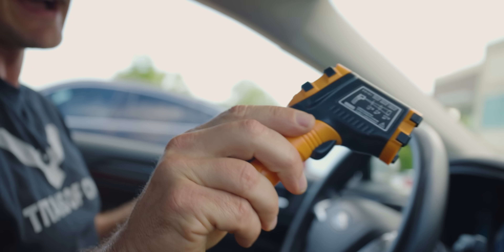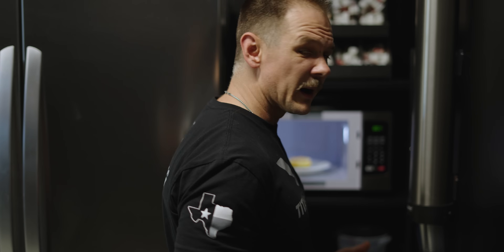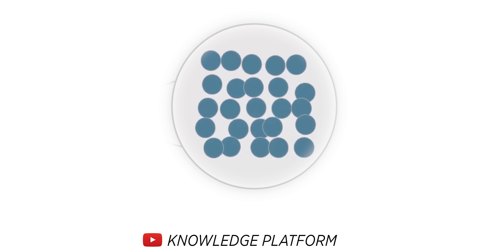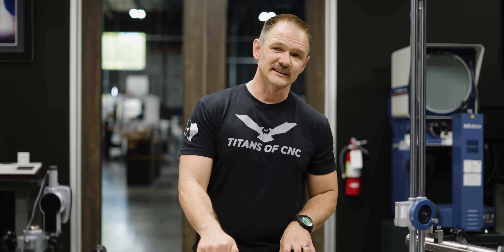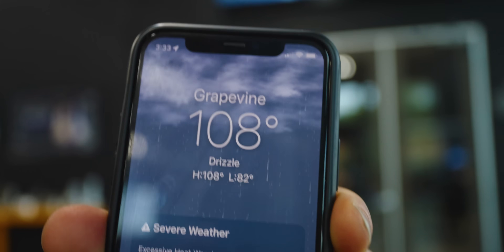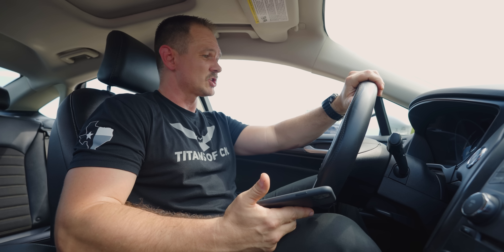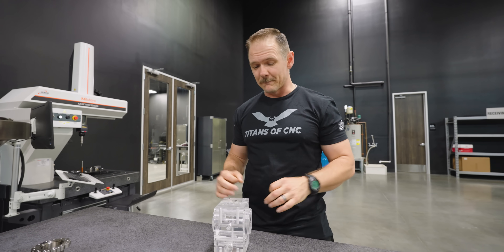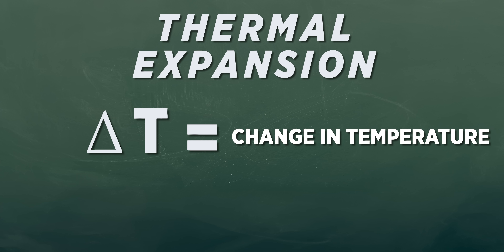THIS Is Why You Should Care About Thermal Expansion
CNC Machining and Thermal Expansion go hand in hand, from having a tool create heat while cutting metal to your part being out of tolerance based on the ambient temperature. In this video Travis shows you how to compensate for thermal expansion and the best practices to make sure you stay true to print!

0:00 What is Thermal Expansion?
2:19 Thermal Expansion in Manufacturing
3:07 Thermal Expansion example
4:22 Making a part expand
5:25 How much did our part expand?
6:28 Thermal Expansion Equation
8:54 Using a CMM for Thermal Compensation
11:27 A wild Donnie appears